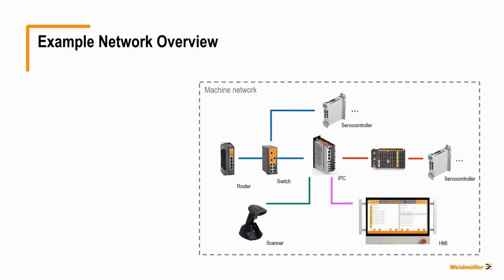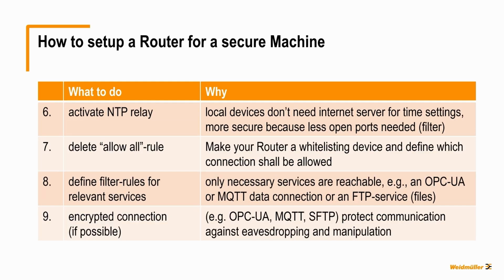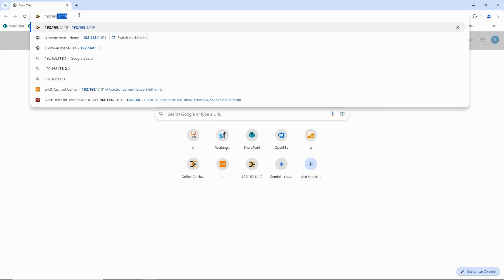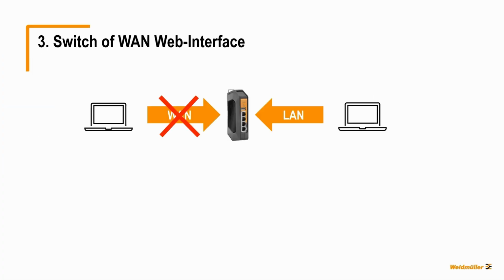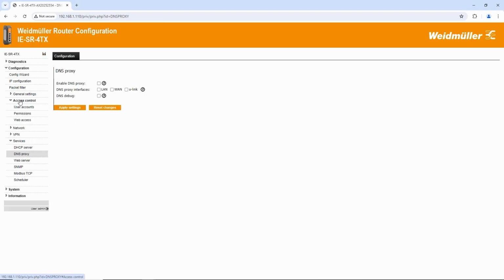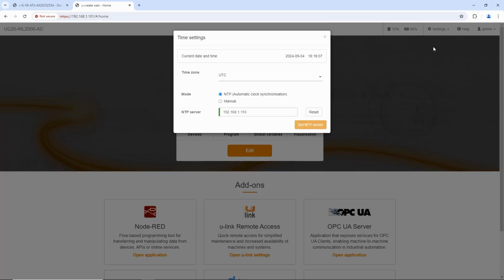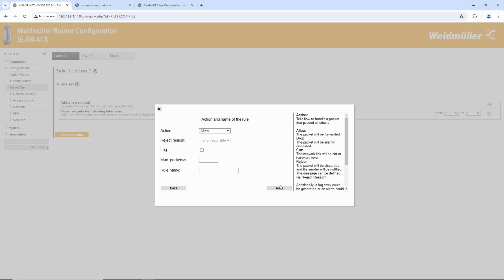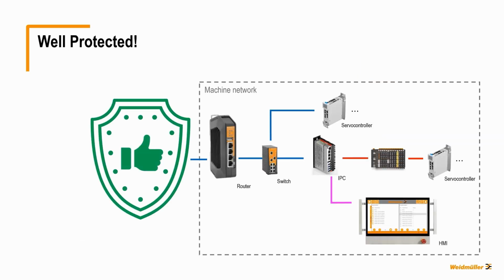Secure Router Configuration Guide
Learn how to securely configure your router to protect your industrial machine network from cyber attacks.
In this video:
✅ Change default passwords
✅ Update firmware
✅ Disable unused interfaces and ports
✅ Set up NTP time settings
✅ Remove “Allow All” rules and create specific firewall rules
✅ Use VPN for secure remote maintenance